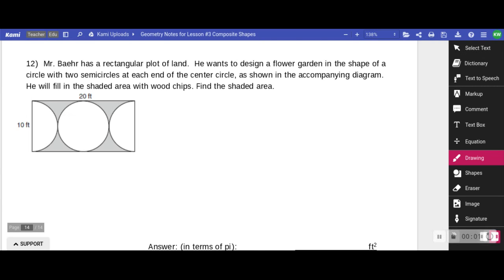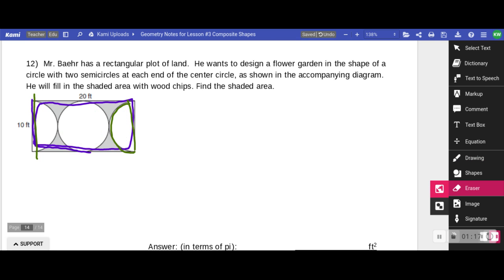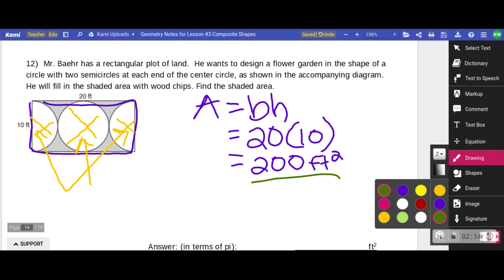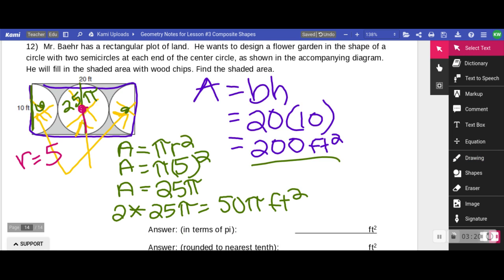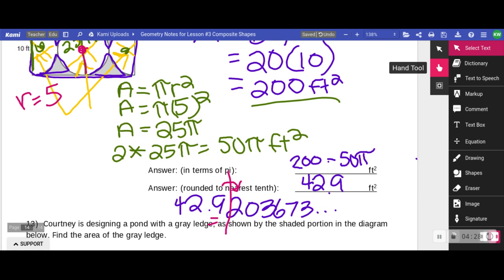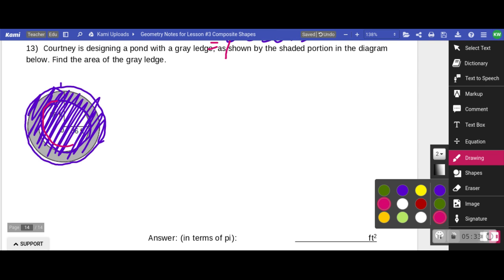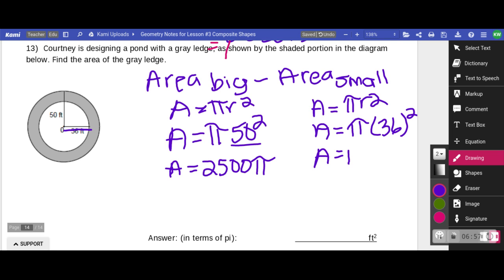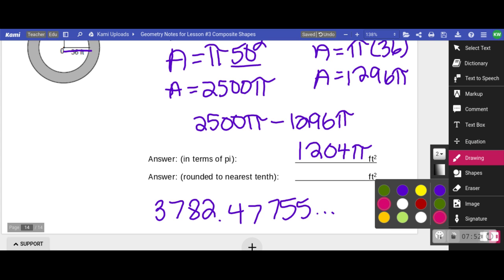Geometry Notes Lesson #3 PAGE 4